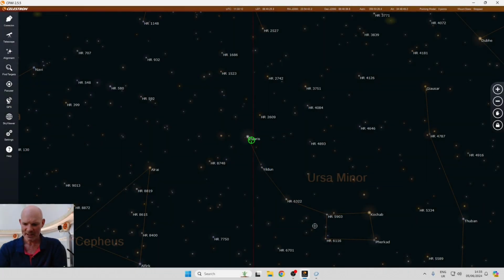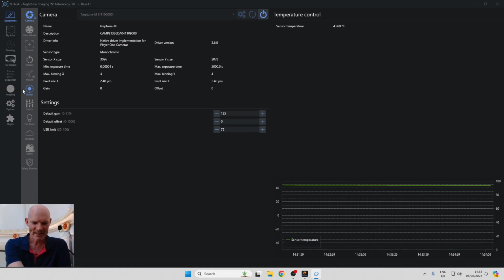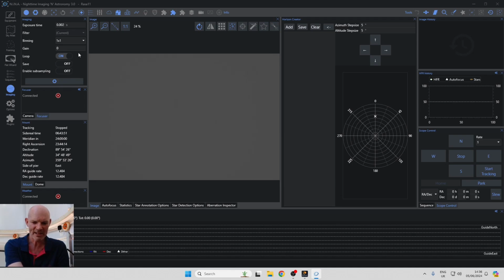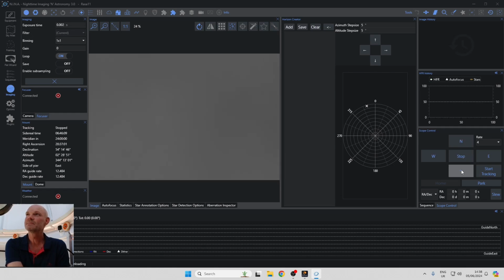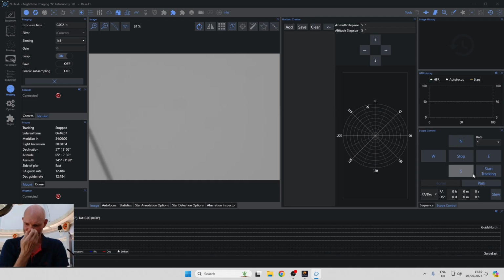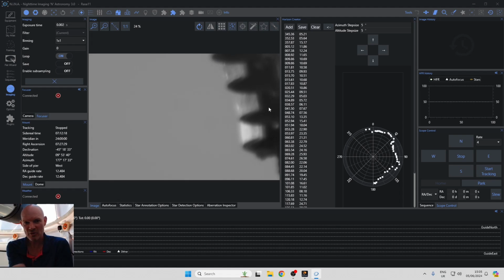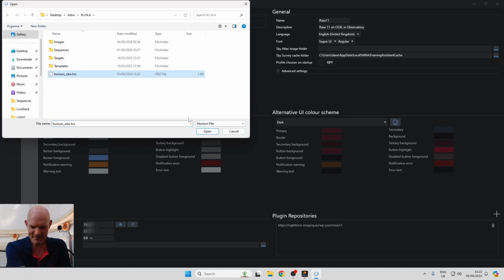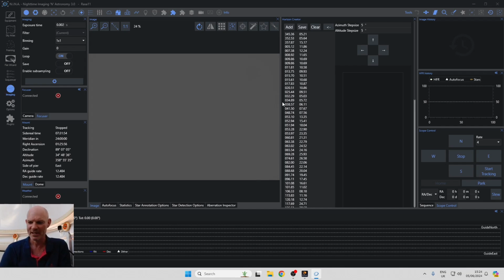Create Custom Horizons with N.I.N.A Horizon Creator Plugin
You can use the plugin to generate the horizon file which is used to show on Altitude charts across the N.I.N.A application. This is useful when planning you imaging session to see when a target is visible or potentially obstructed during its transit across the sky.

Lunt LS80MTB1800C Solar Scope
Bresser 8" Newtonian
Bresser AR90s/500
ZWO ASI174mm planetary camera
Unihedron Sky Quality Meter (SQM)
NexDome Observatory